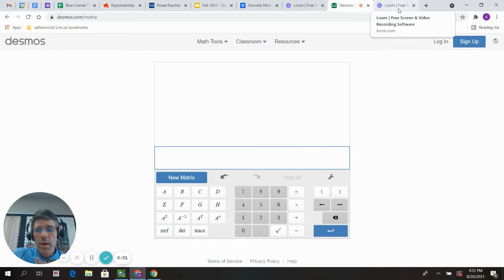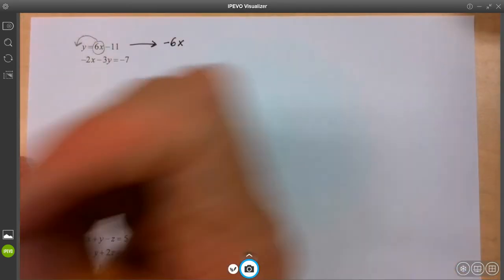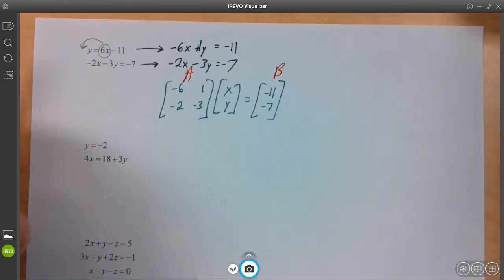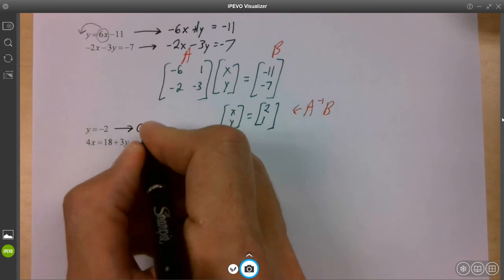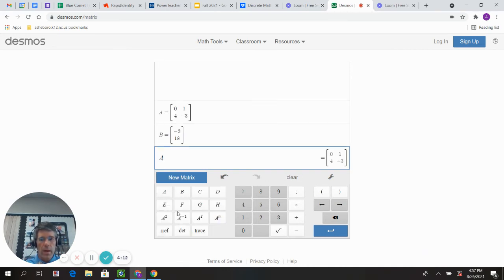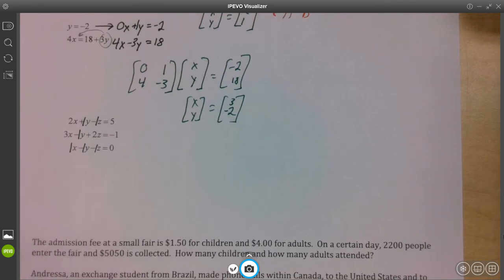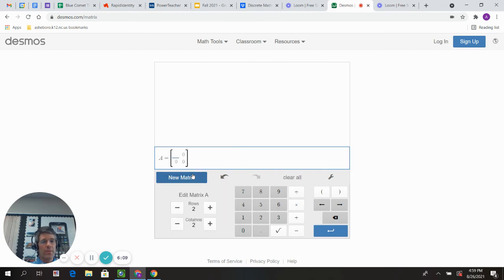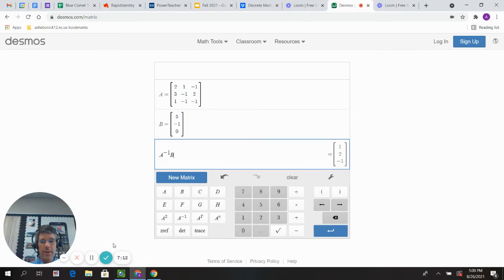Solving Systems with Inverse Matrices, Part 2